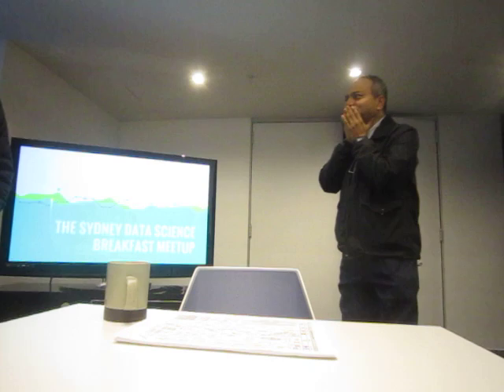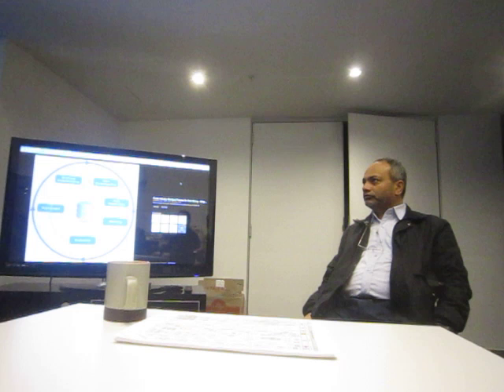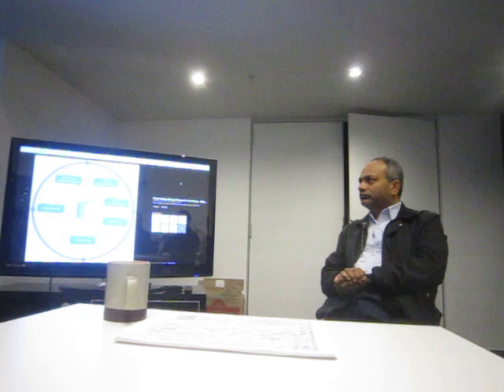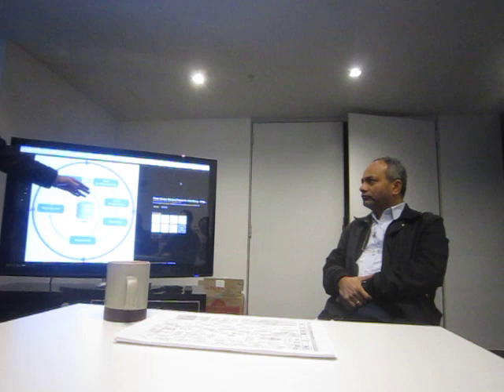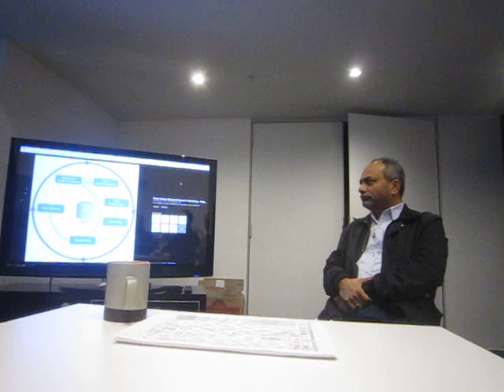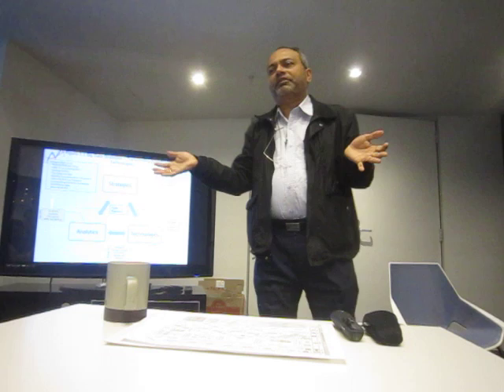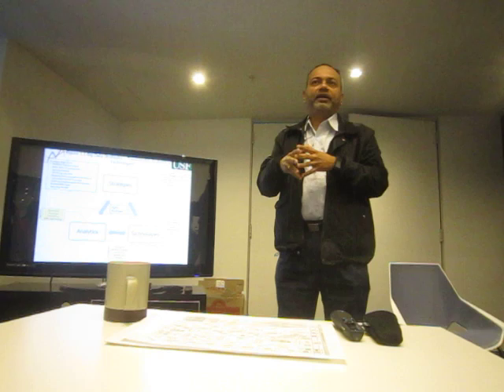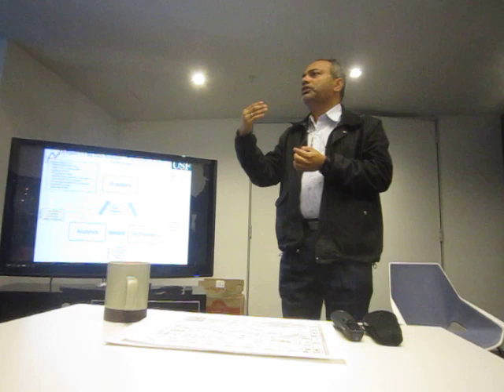DataScience MeetupGroup BhuvanPresents BDFAB 15jul2016 SydneyMVI 5269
Presentation of BDFAB (Big Data Framework for Agile Business) v 2.0 at the Data Science Meetup Group in Sydney on 15 July 2016.